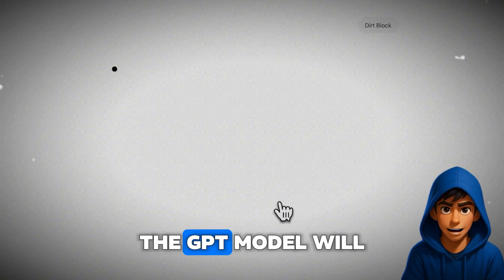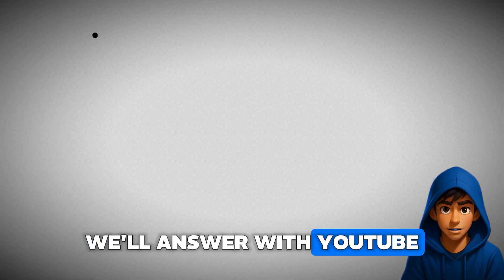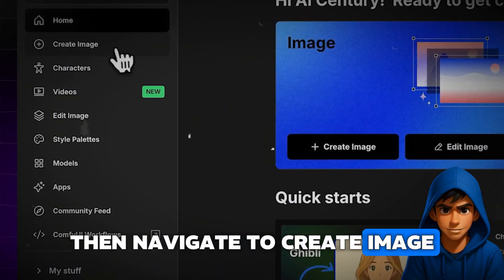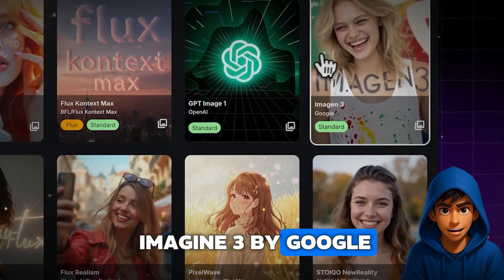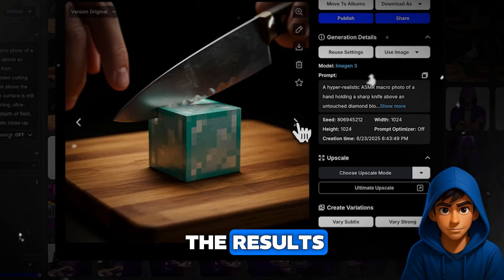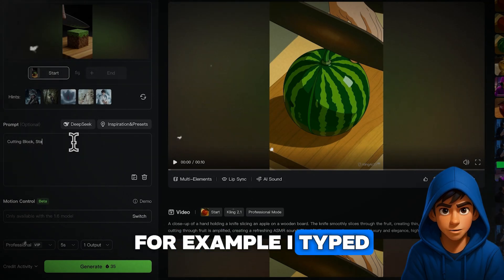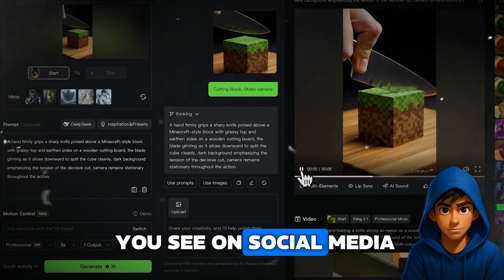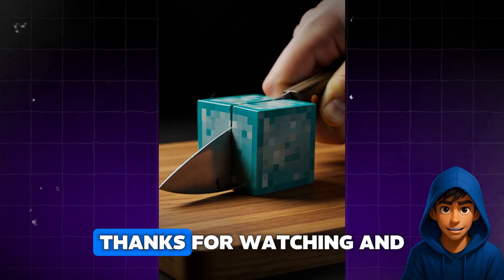How to make viral AI ASMR videos for FREE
go to telegram community to get the prompt mentioned in the video

Here's the AI News you probably missed this week. Explore AI Tools & News